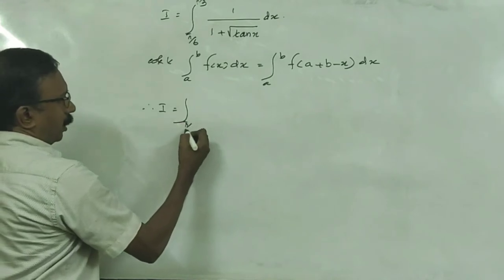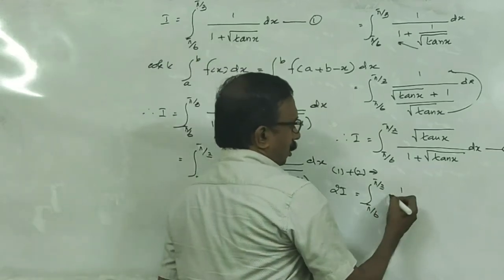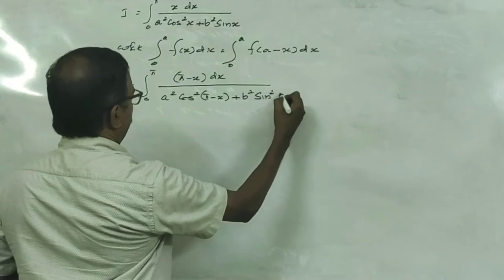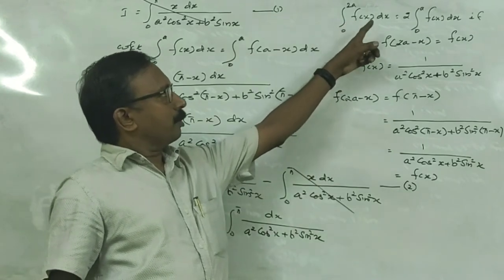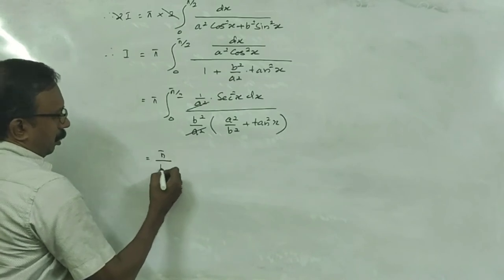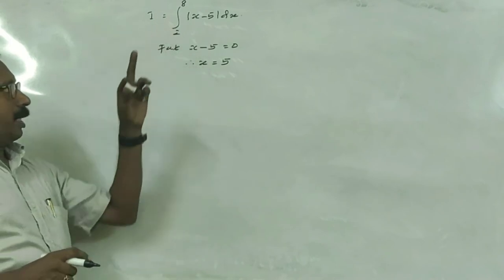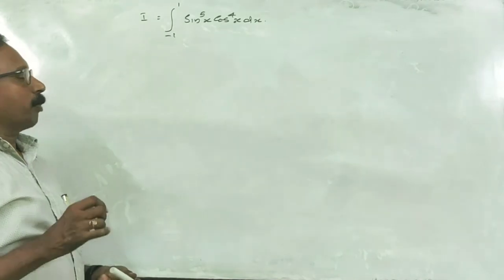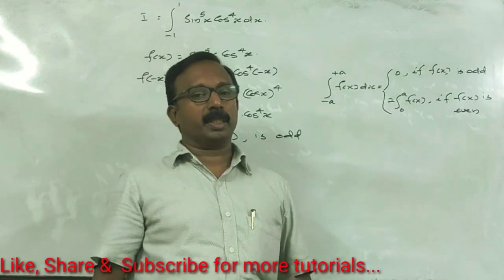Properties of definite integrals Part 2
After viewing this video, you will be able to understand the concept of the property of definite integrals.